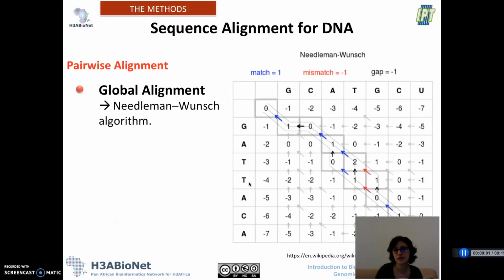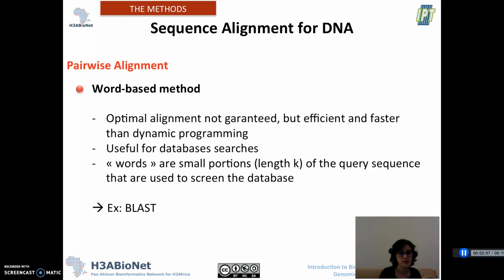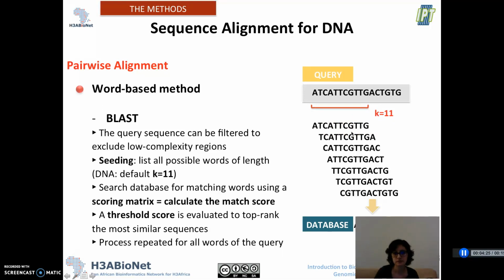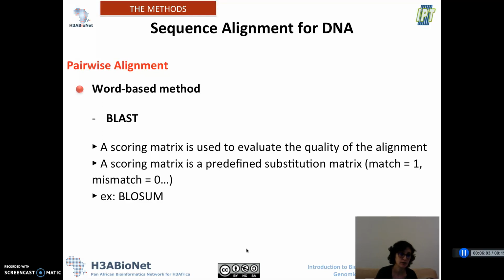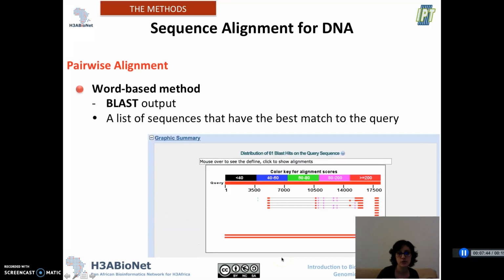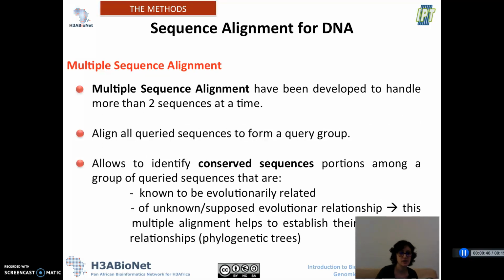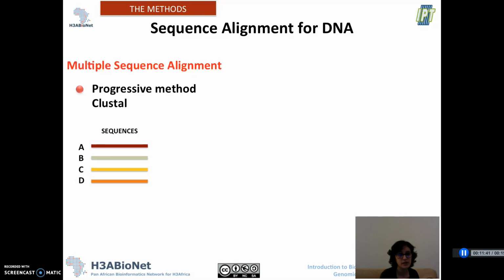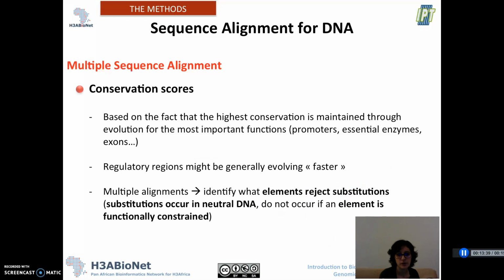Module 5: Session 3 Part 4